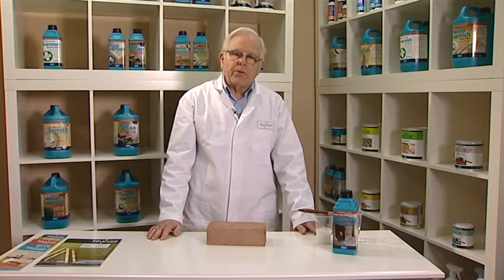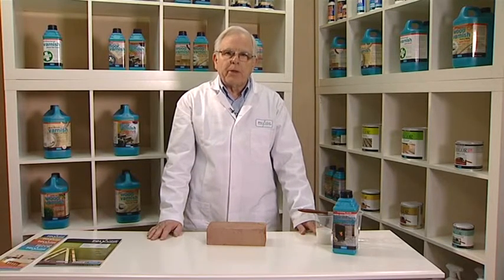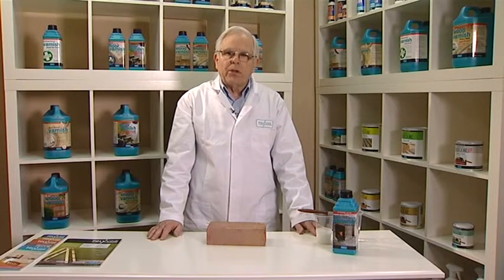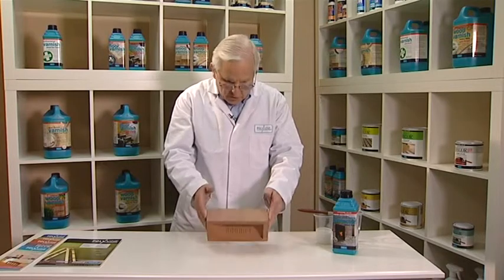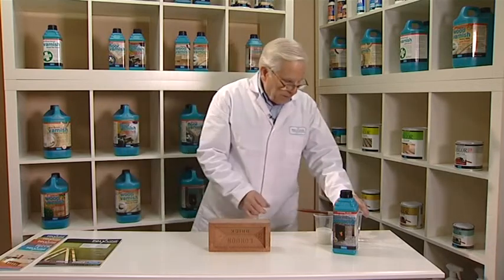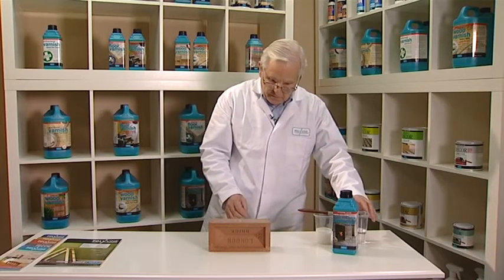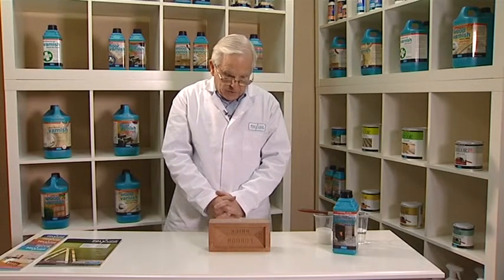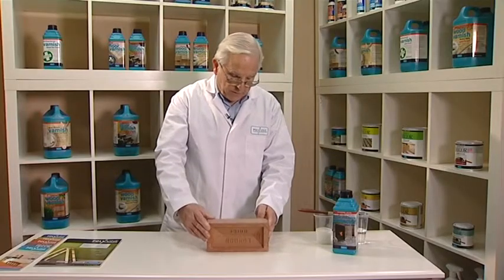stone and brick protector